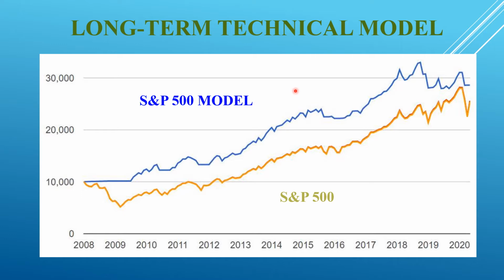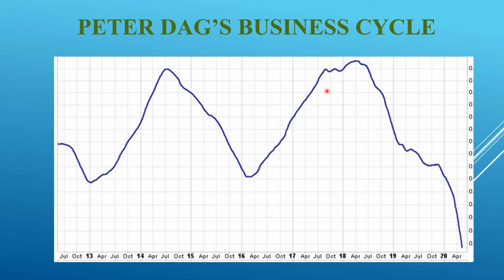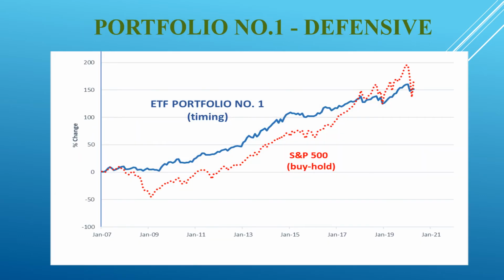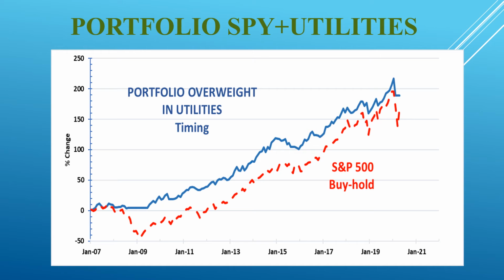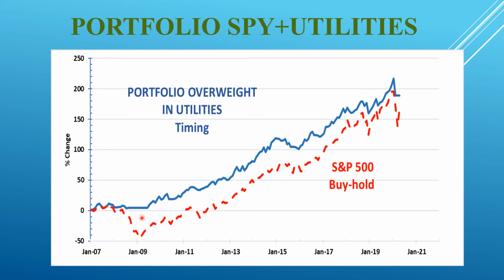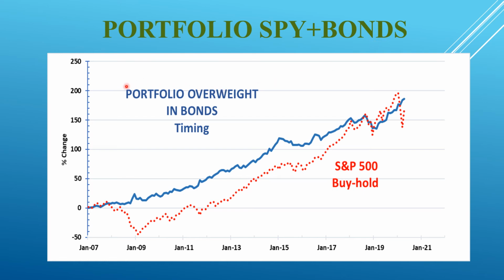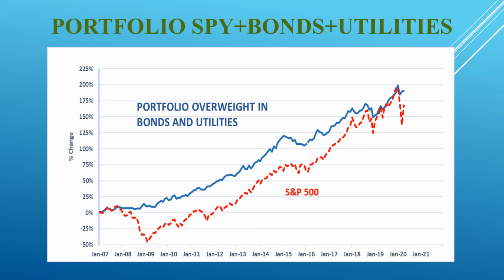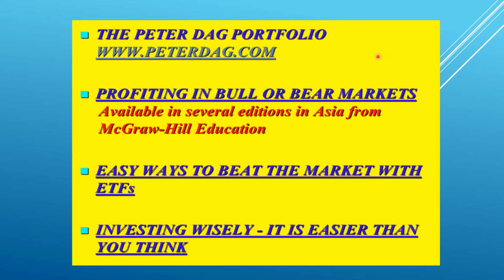WINNING PORTFOLIOS FOR TODAY'S MARKETS (5 15 2020)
THIS IS A REVIEW OF THE PERFORMANCE, PHILOSOPHY, AND OBJECTIVES OF THE PORTFOLIOS PRESENTED IN EACH ISSUE OF THE PETER DAG PORTFOLIO